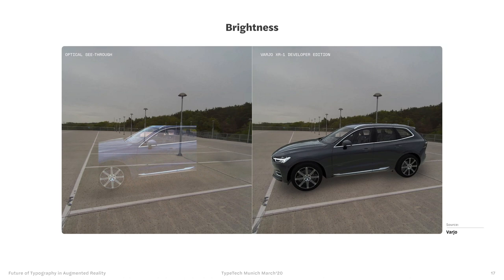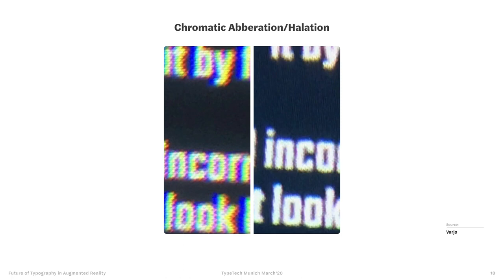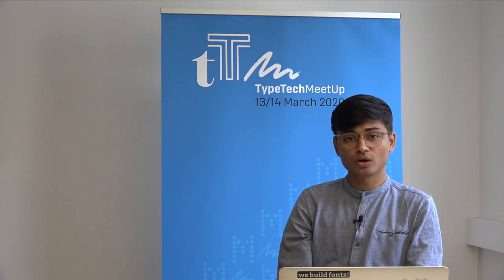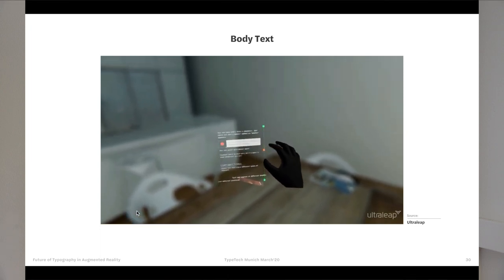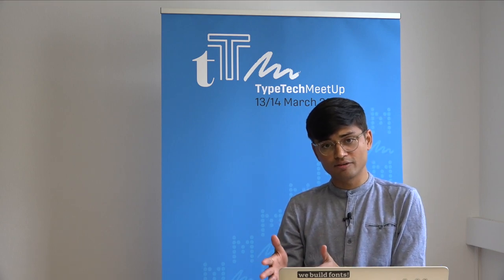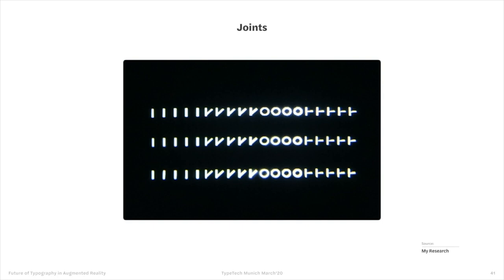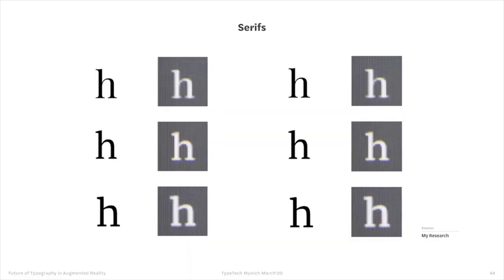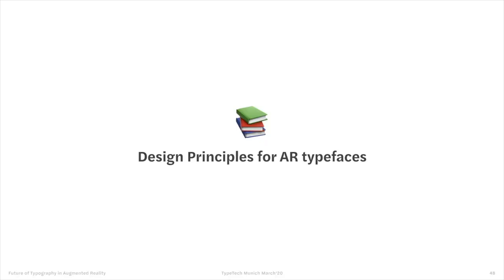Niteesh Yadav - Future of Typography in Augmented Reality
In this presentation, I will share the challenges of designing/using text from both tech and design perspective. Along with that, I’ll present insights from my research which started at the University of Reading, and how I have been expanding upon it over the years to design a type family optimised for AR headsets. Also, I would shed light on how is the text being implemented in AR at present and what is required to make the text work the way it is supposed to be.

Niteesh is Type and Digital Product Designer researching on better typography & standards of future interfaces for AR headsets. His interest in typography and research led him to do his Master’s in Typeface Design from the University of Reading. Where he started the research on Typefaces for AR headsets and designed a type family “ARone” including Devanagari typefaces for optimised reading experience across platforms and headsets. After graduation, he continued his research to explore different headsets and the challenges beyond the design of typefaces. He is now exploring ways to implement text with capabilities equivalent to modern tools used for designing user interfaces.